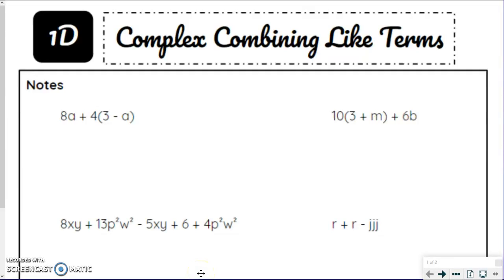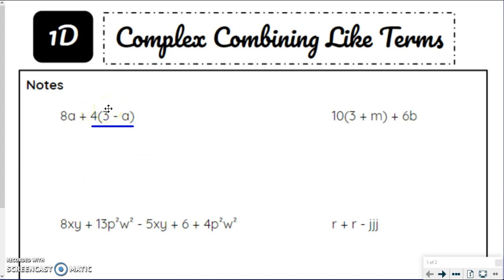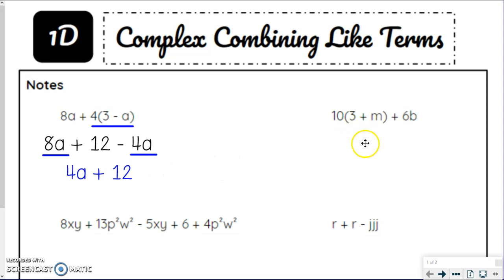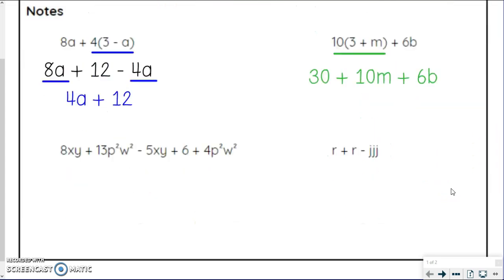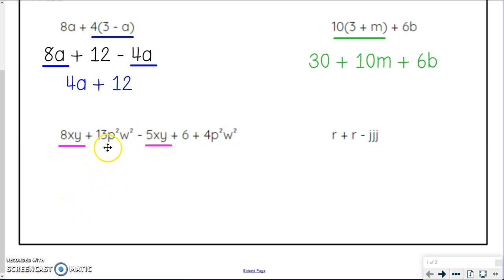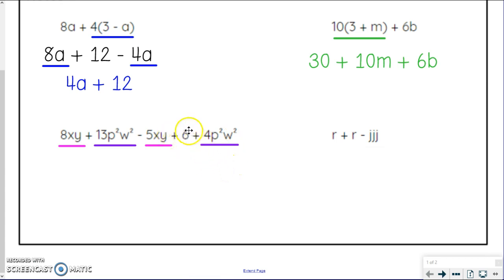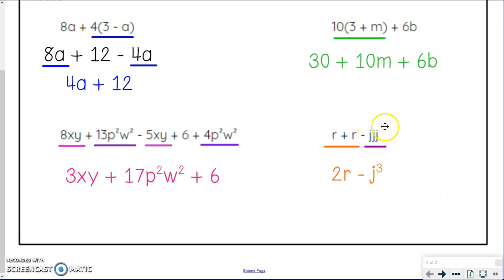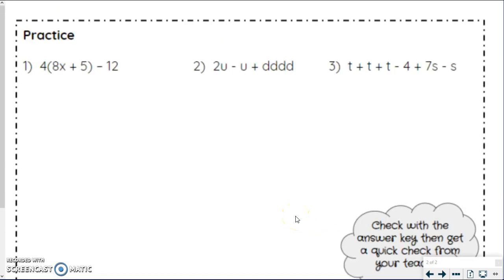1D Complex Combining Like Terms